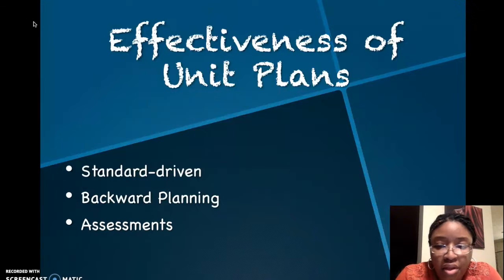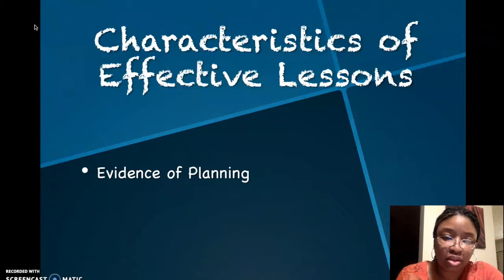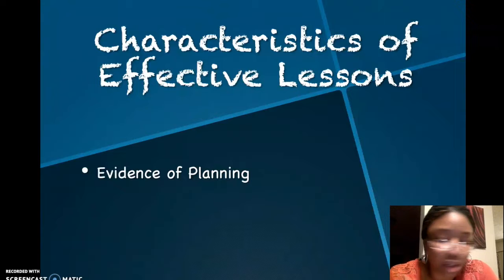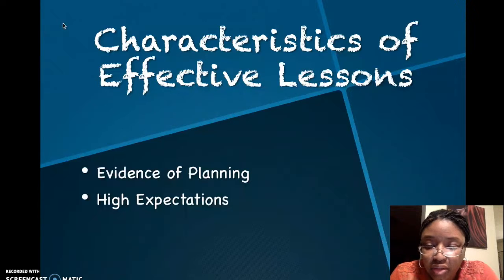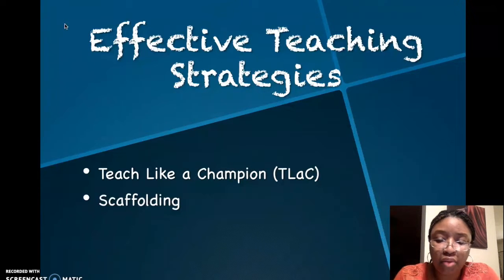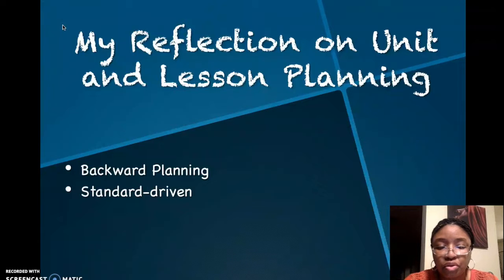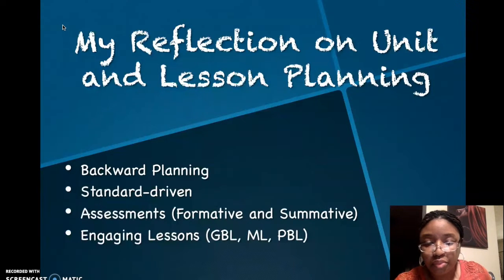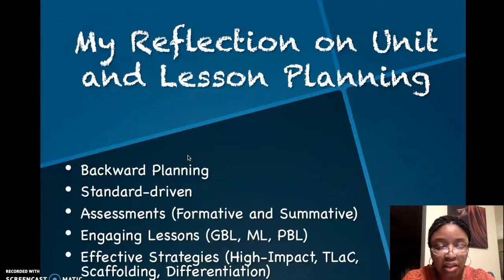Effective Unit Planning Video